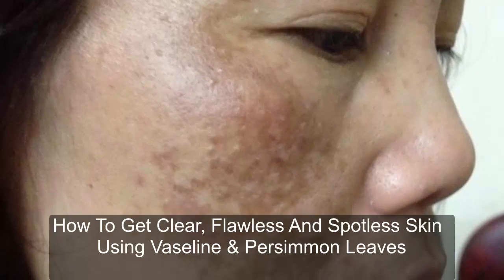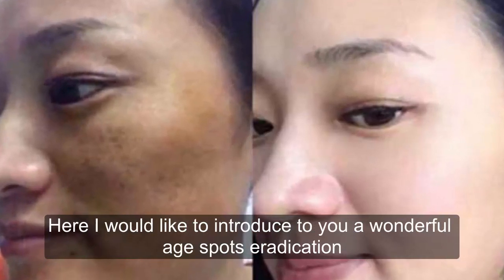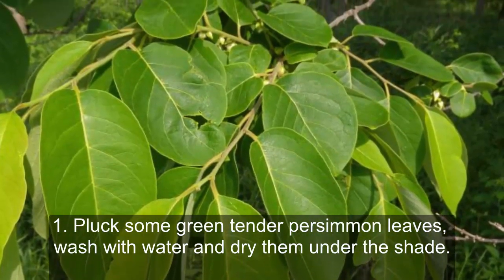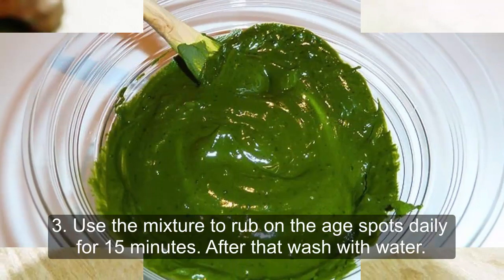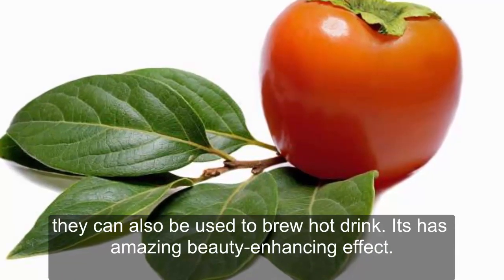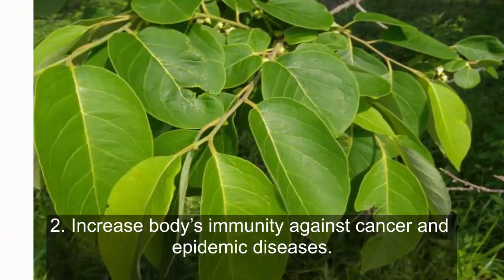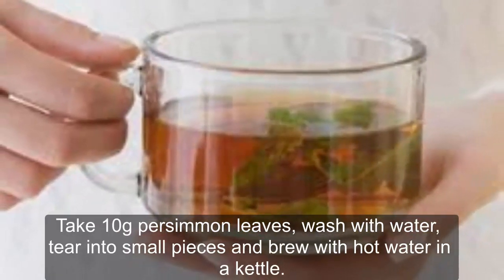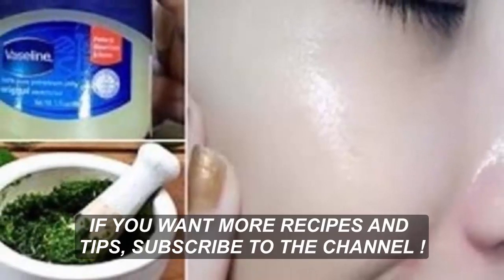How To Get Clear Flawless & Spotless Skin Using Vaseline and Persimmon Leaves